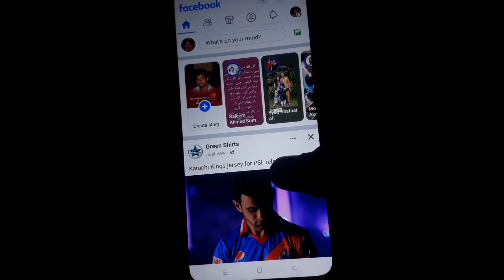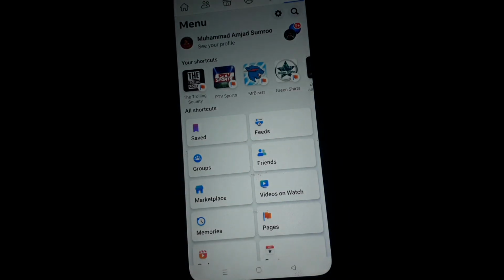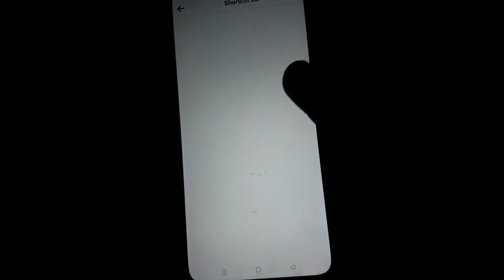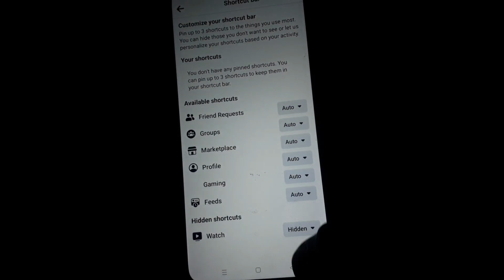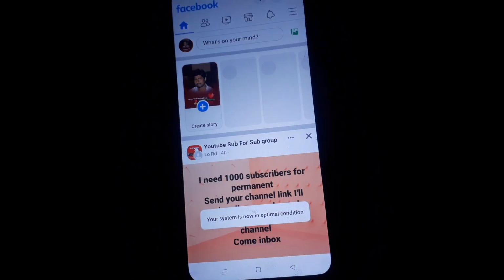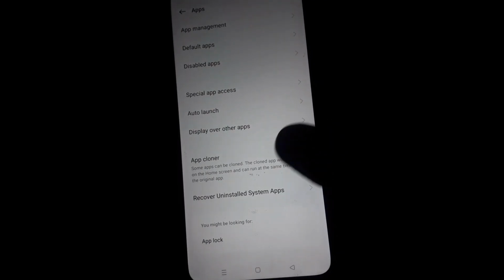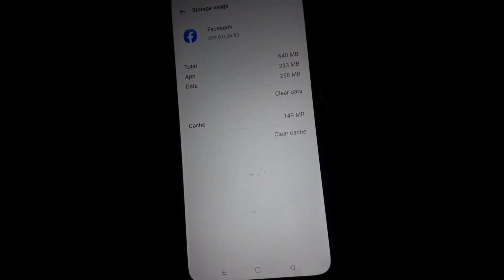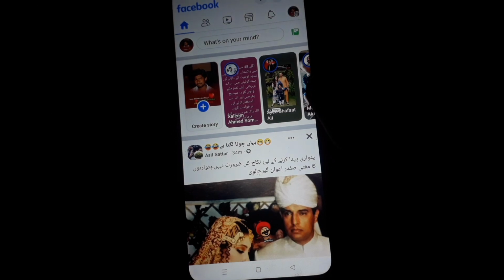facebook watch video not showing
When you want to know how to fix facebook watch not showing but you do not find any method. If you are looking for how to fix facebook watch not showing then your search is over. In this video we will tell you an amazing way how to fix facebook watch not showing. So if you want to know how to fix facebook watch not showing then you have to watch this video completely.